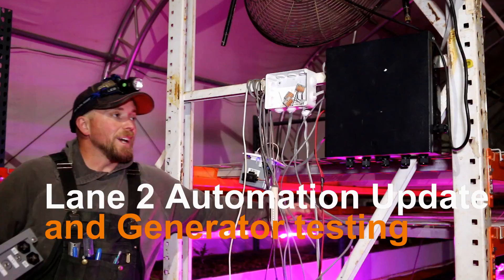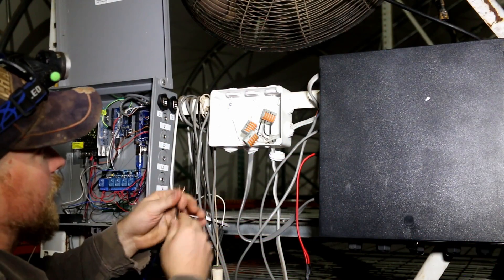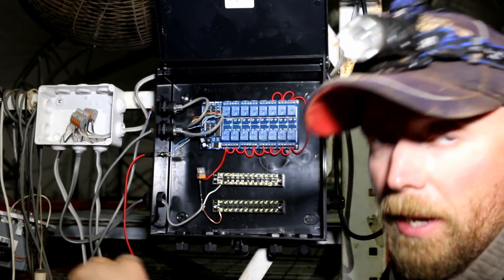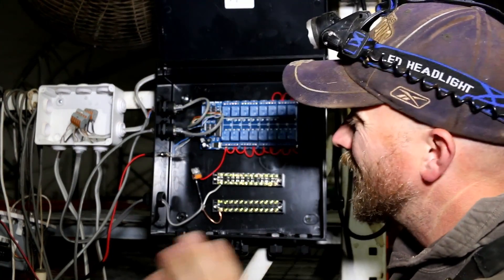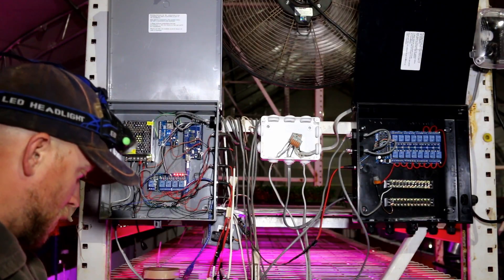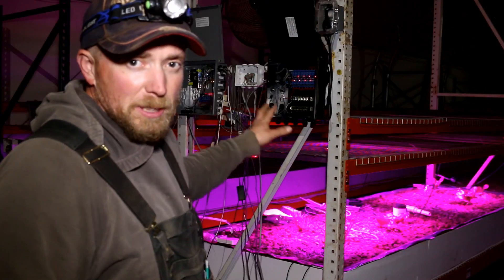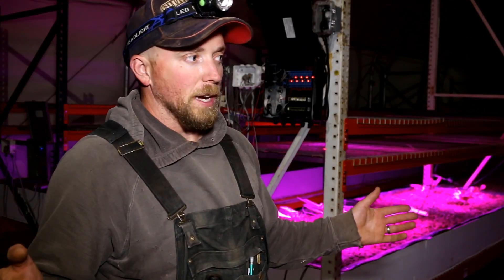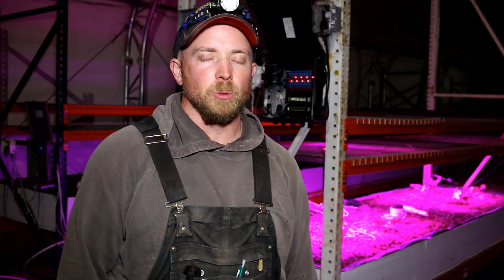DIY AQUAPONIC Grow Lane AUTOMATION Testing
In this video we will go over the rainbow trout aquaponic grow lane 12v control unit troubleshooting, the 120V relay install, and perform a dry run of the greenhouse backup power in preparation of a planned power outage.